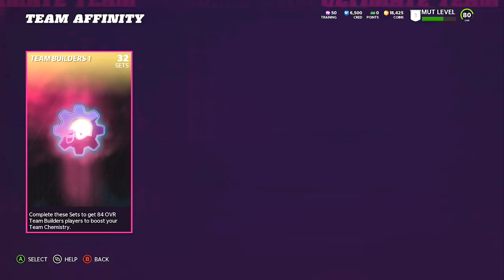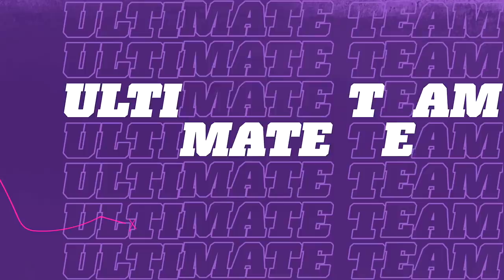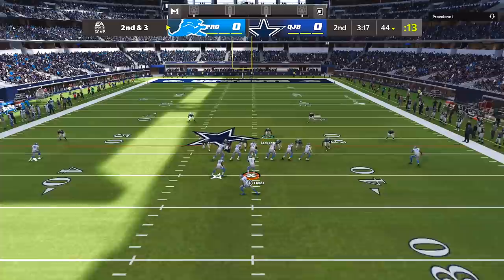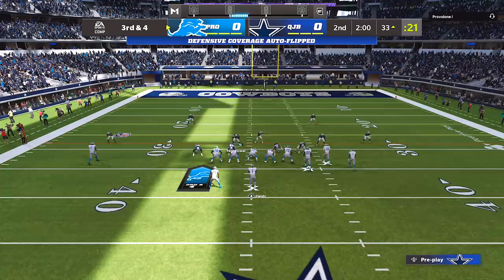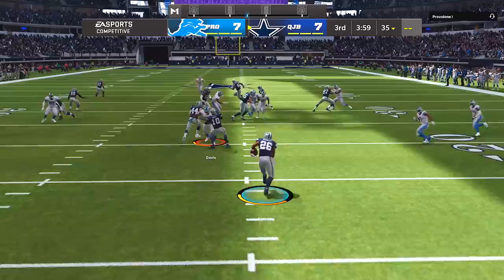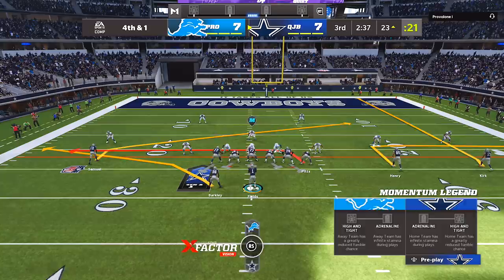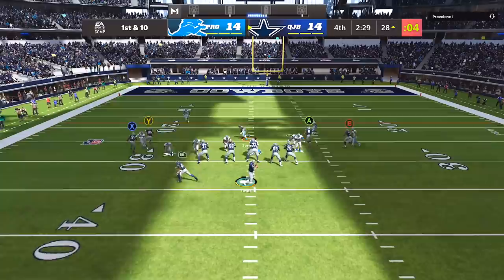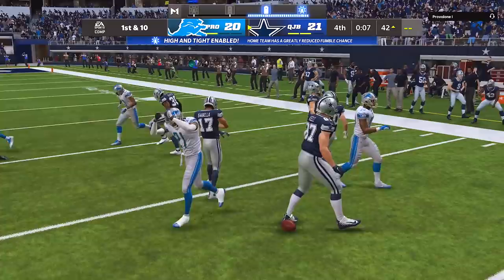Madden 22 JUSTIN FIELDS is OP on ULTIMATE TEAM! MUT Gameplay Ep 2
🏈 Madden 22 Ultimate Team Gameplay Ep 2